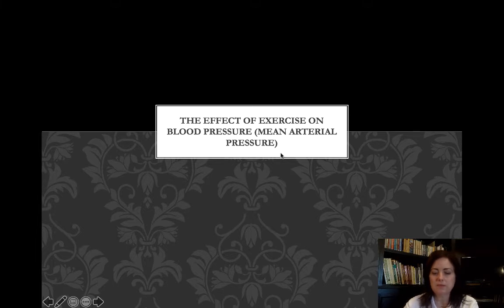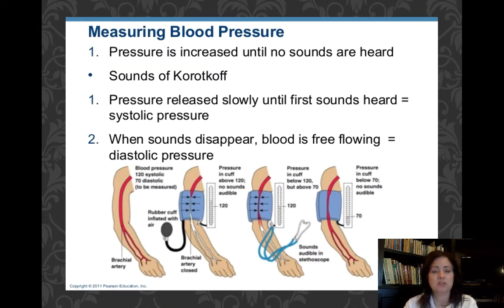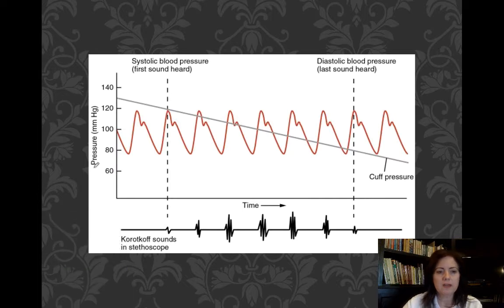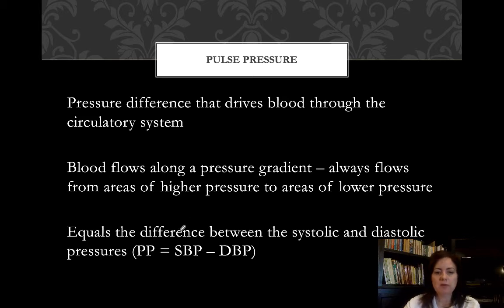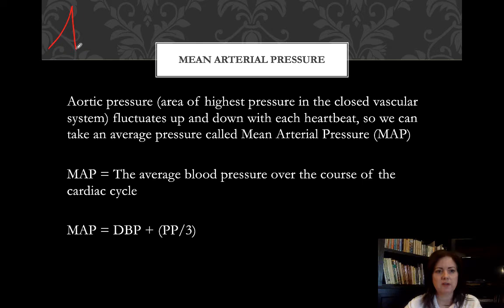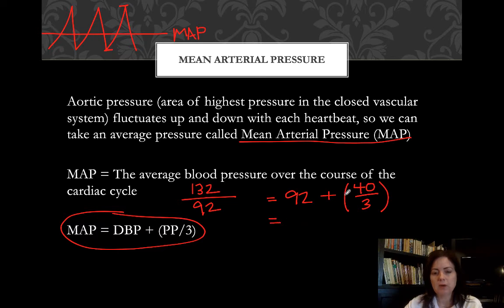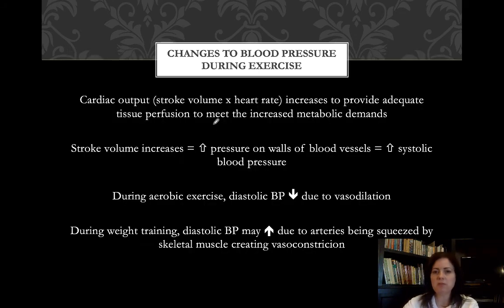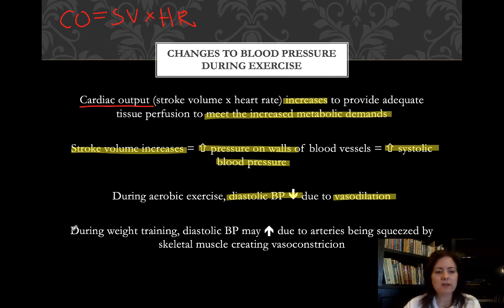Blood pressure lab information